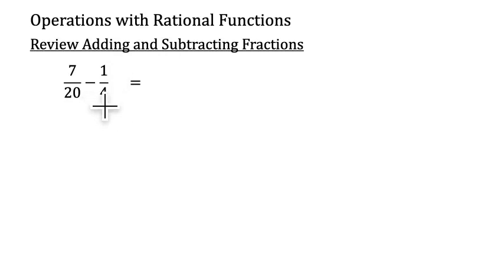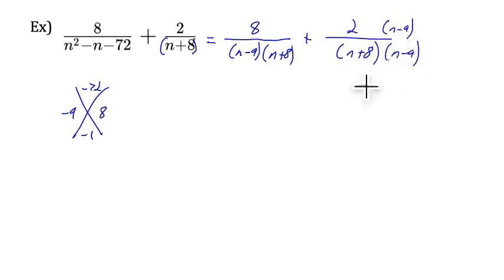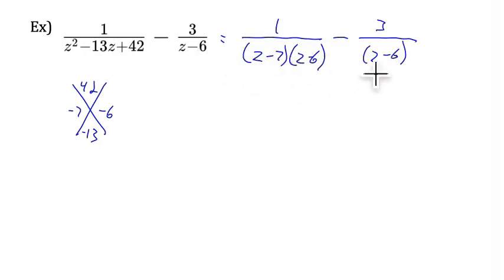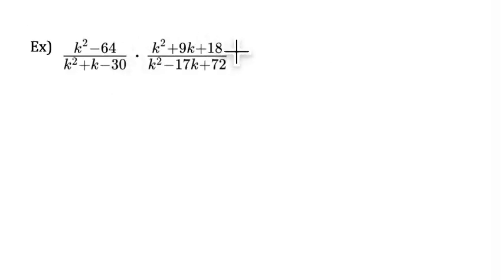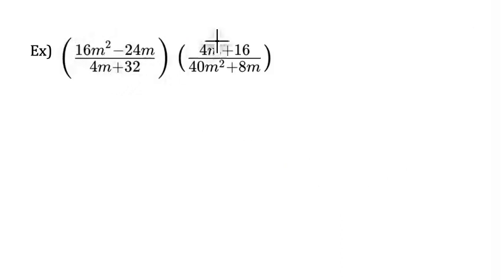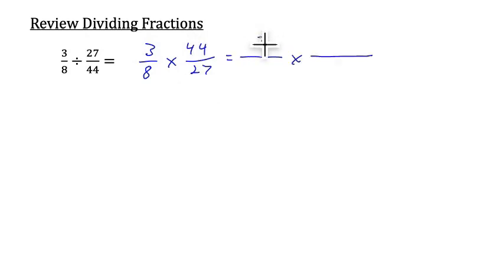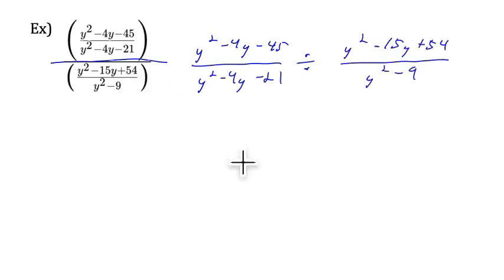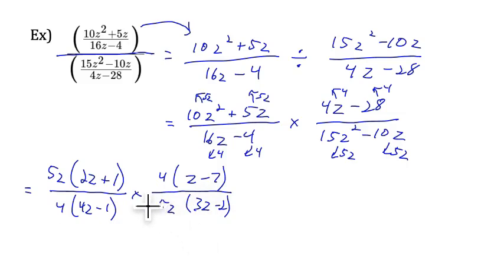Operations with Rational Expressions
In this video we add, subtract, multiply, and divide rational expressions.